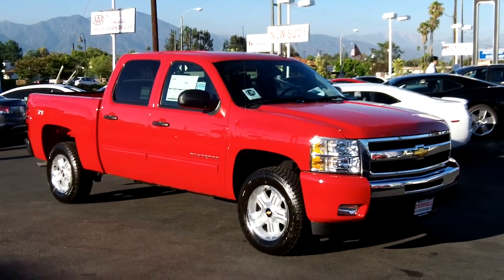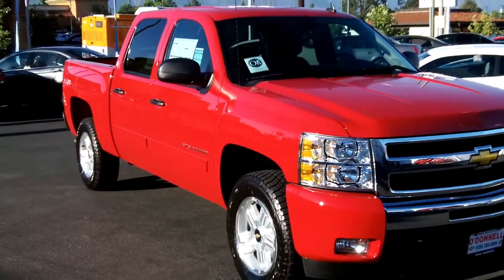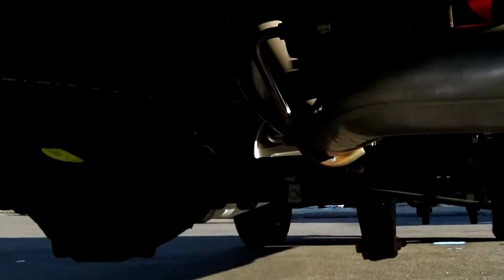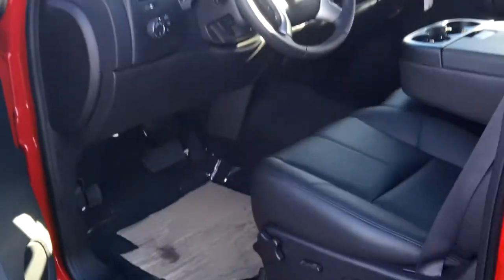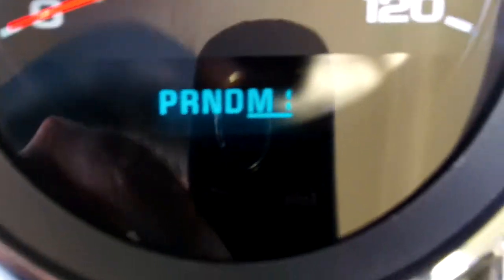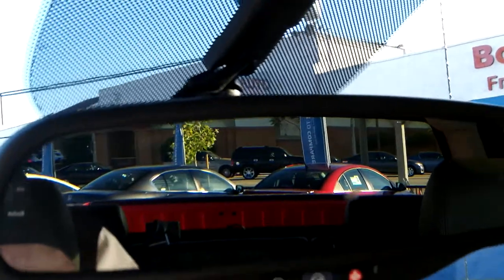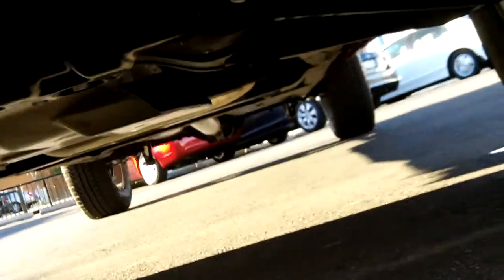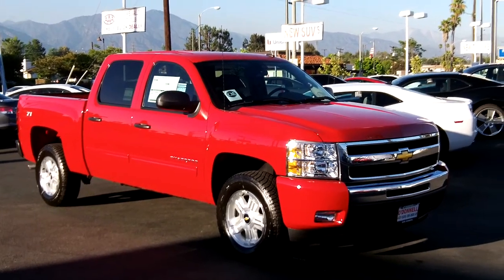2011 Silverado Crew, 2wd, Z71, 1500, All Star Edition, O'Donnell Chevrolet, San Gabriel, CA 91776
Drive Motor Trend's "Truck of The Year" for 2011.  The Silverado has improved drastically over the years.  It's solid design is durable and the Active Fuel Management still gives you 21 MPG/Hwy with its 5.3 Liter, V8 engine.  Of course you're going to compare when buying, but try to find a standard OnStar system that allows you to control and monitor functions of your truck with your smart phone.  Chevy also gives you a standard 5 year/100,000 mile Powertrain Warranty.  We just can't say enough about the solid feel and longevity of the new Chevy Silverado.  Come to O'Donnell Chevrolet Buick and see our selection and test drive one for fun!  We're located at 100 S. San Gabriel Blvd, San Gabriel, CA 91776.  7/27/11 - This truck is no longer available at our dealership.